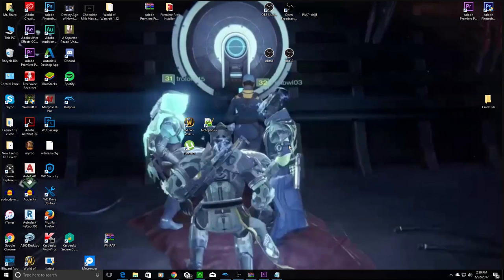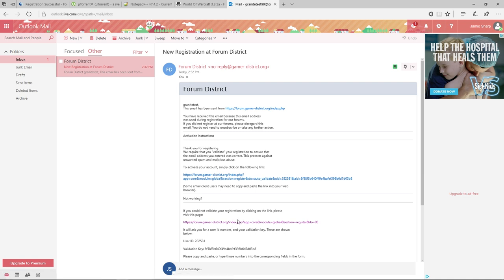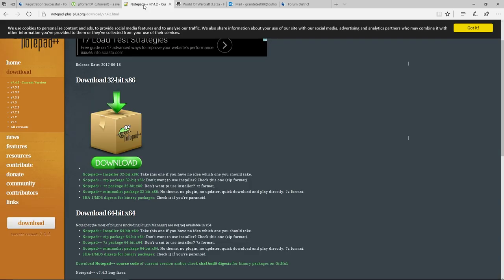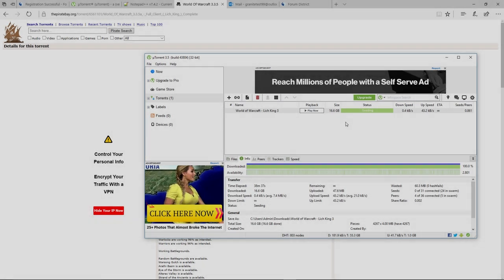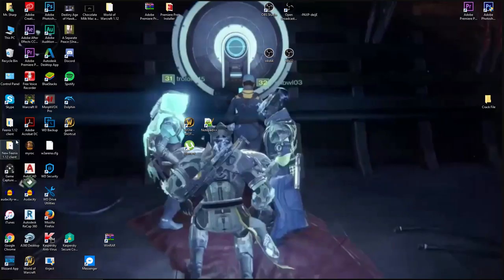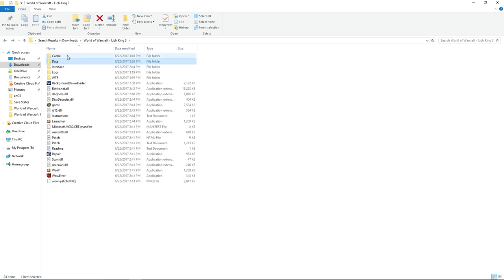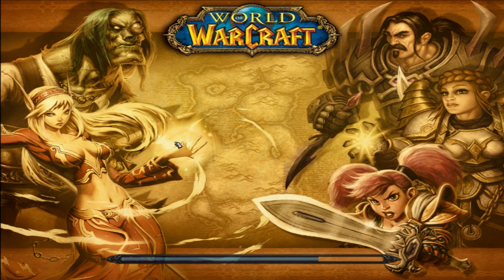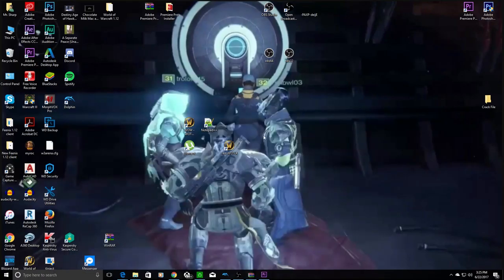How to install WOW: WOTLK Client and Play on Gamer District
I hope I did a good job covering this subject, since there seems to be no videos instructing how to correctly use the website, and game client for Gamer District.

All information including download links, relamlist name, and Game Client is included below.

STEP 1: Register on Website

STEP 2: Downloads

STEP 3: Change Relamlist

STEP 4: Validate Email

(No link included. The link is in the gamer district forums after signing in. This is your own link.)